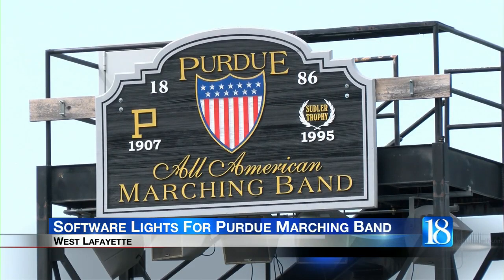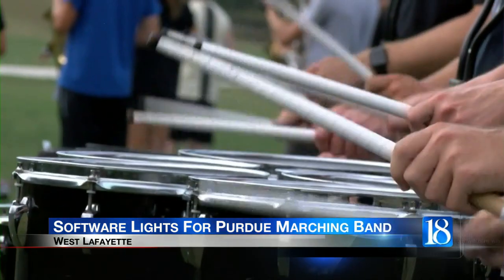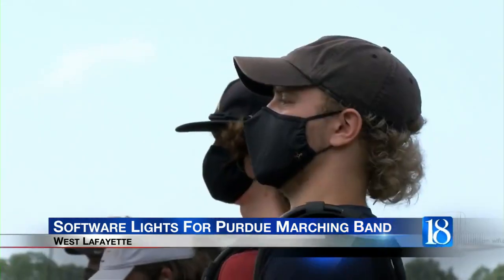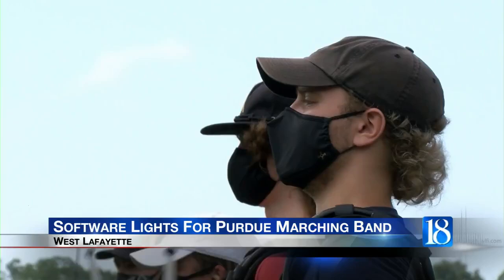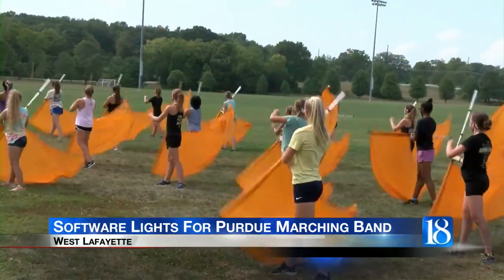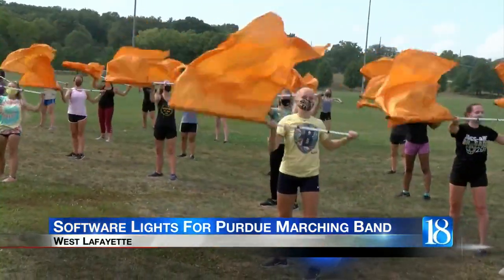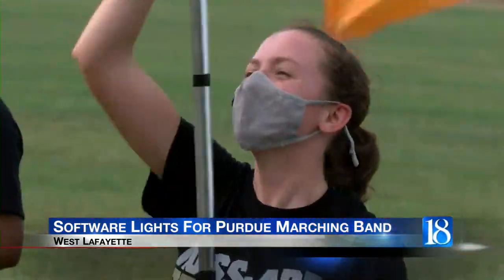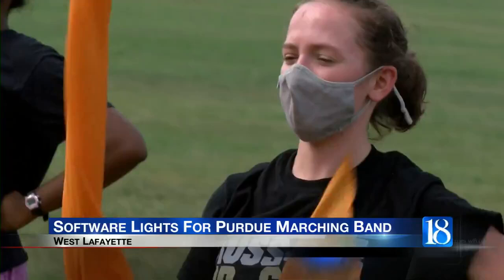Software lights For Purdue Marching Band uniforms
A group of students, staff and alumni at Purdue University have developed software for lights on the All American Marching Band uniforms.